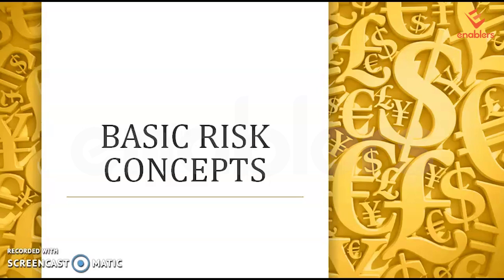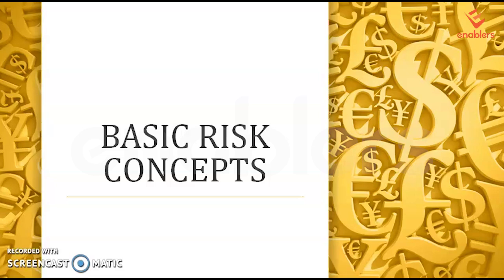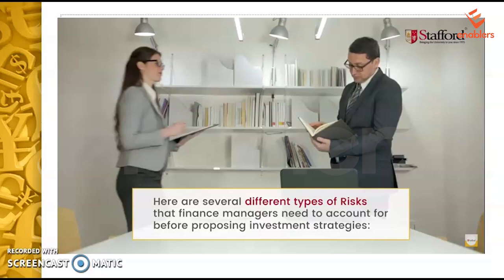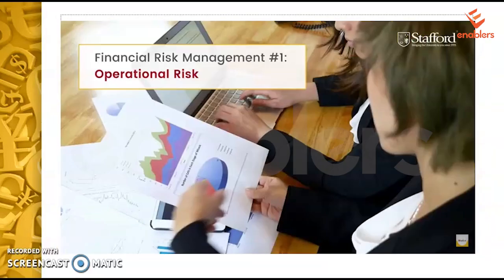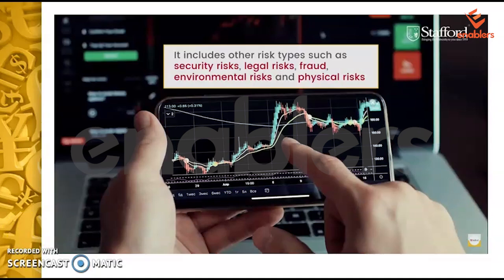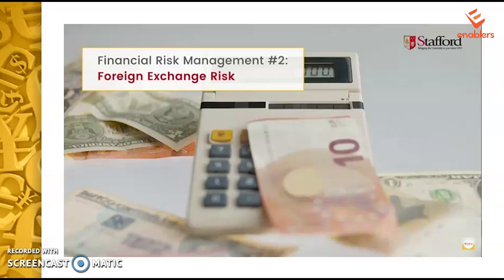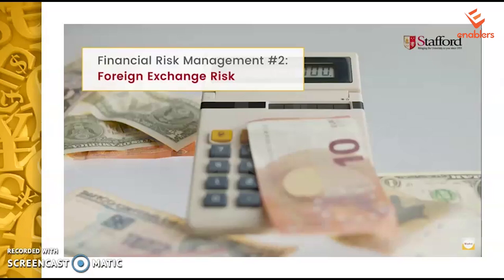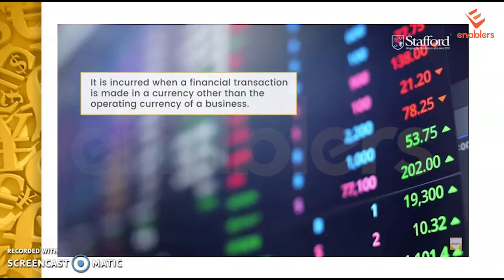Financial Risk Management | FRM Salaries, Jobs, Scope & Importance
Financial Risk Management

Saqib Azhar ambition is to raise awareness and empower people in every city of Pakistan by guiding them through International eCommerce.  He Pride himself on having ear to the ground with all the latest trends in the eCommerce field, and also on enabling our local population to build up businesses on the largest eCommerce platforms.

Saqib Azhar aims to give back his knowledge to bring a positive change in Pakistan to encourage people to start their own multi-million online international business and help build the economy of Pakistan and empower our youth, businesses and increasing exports to bring foreign income in Pakistan via eCommerce Platforms like Amazon.